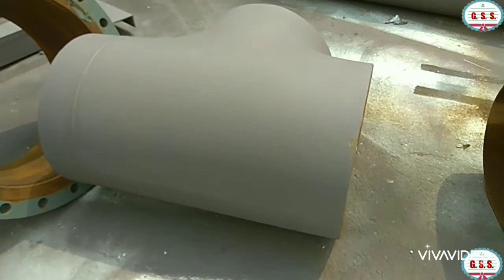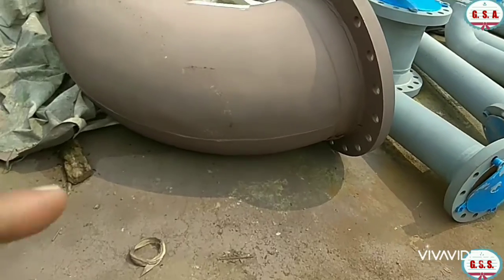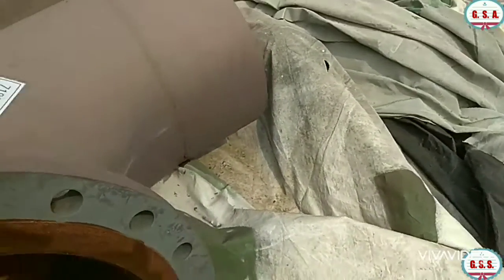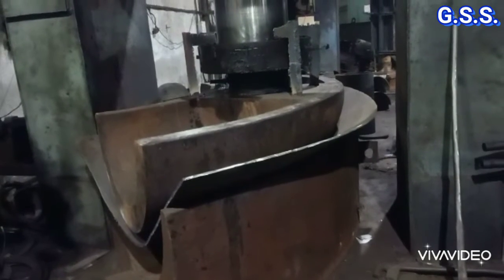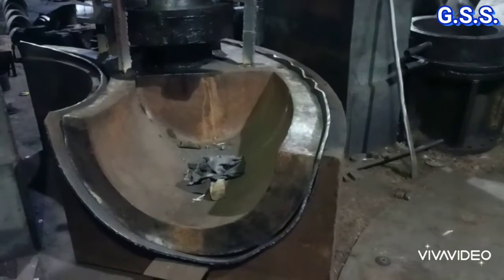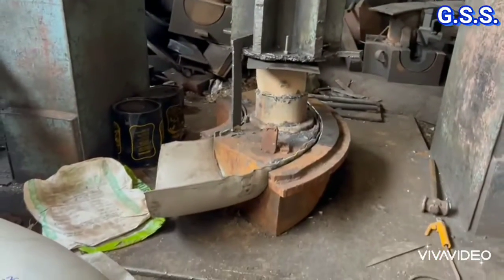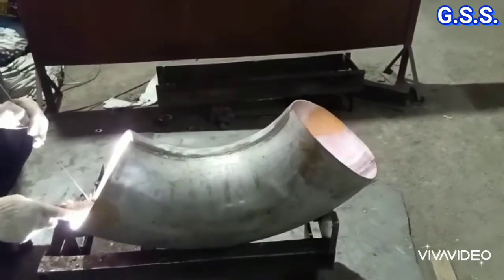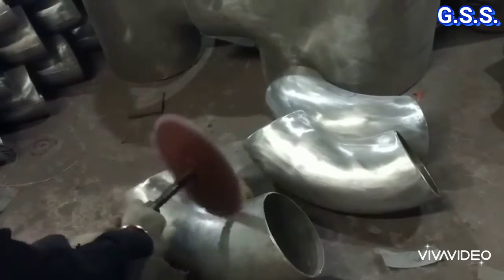Piping Engineering : Making pressed & welded wrought fittings (cold forming)